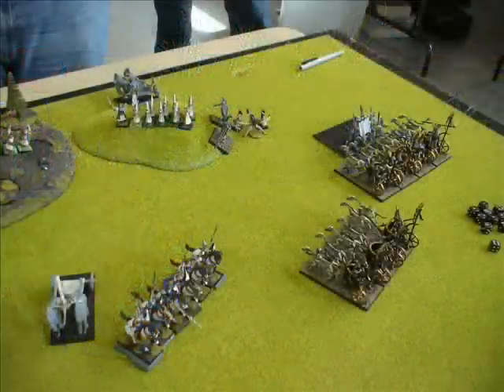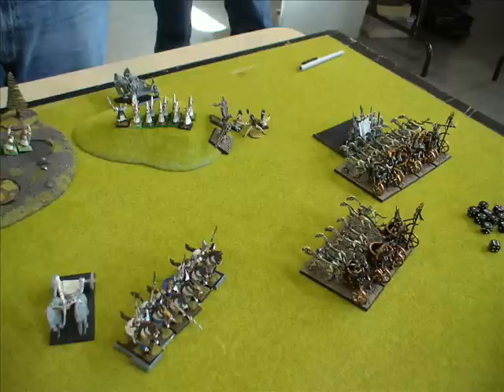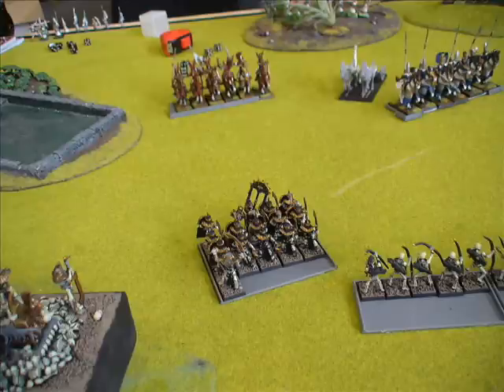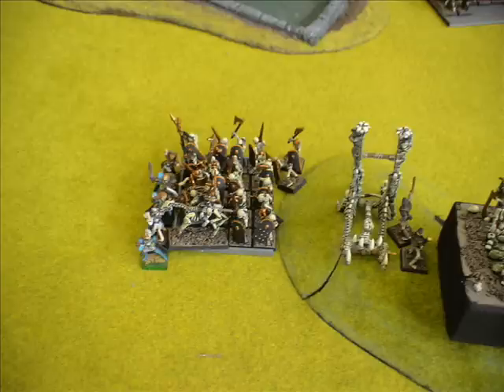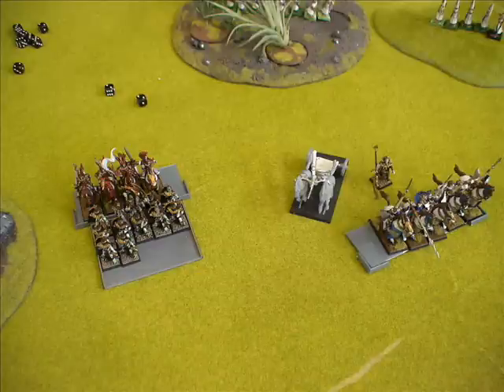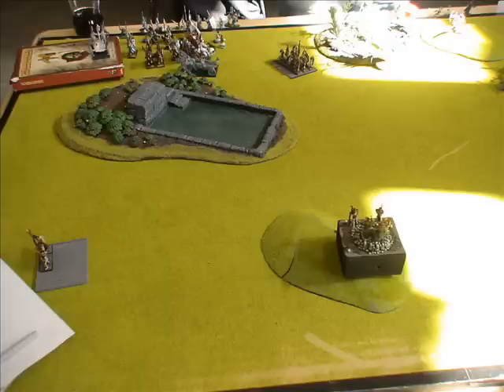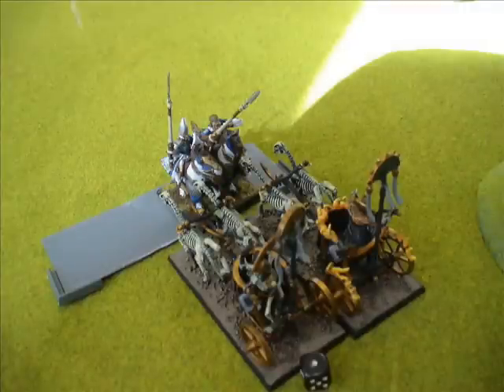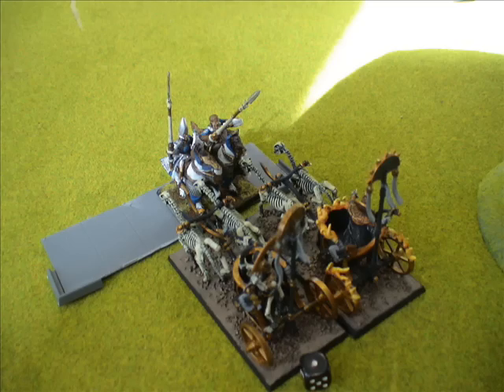WHFB: Tomb Kings vs High Elves! DoubleBatrep 2/2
Explained a few things wrong:

1-Chariots charge swordmasters with 'the banner of sorcery' not 'the shield of saphery' which is a spell, that wasn't active on the unit at the time of my charge
2-Tomb Guard "killed the dragon prince standard bearer" when I meant "champion" during the challenge
3-Tiranoc Chariot charged 'the heirophant' when I meant 'the liche on the casket'